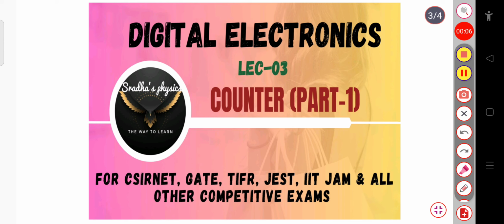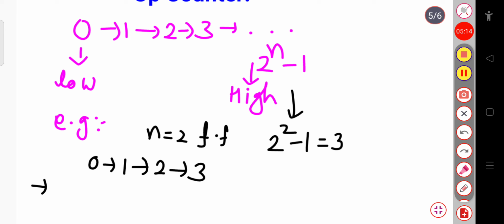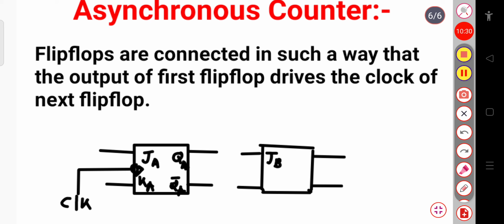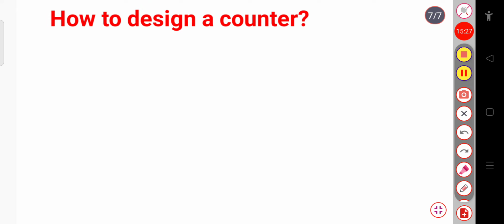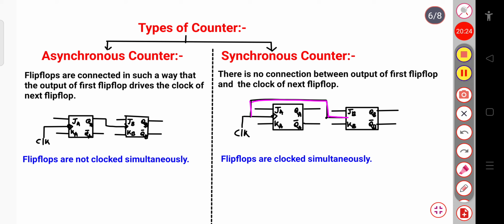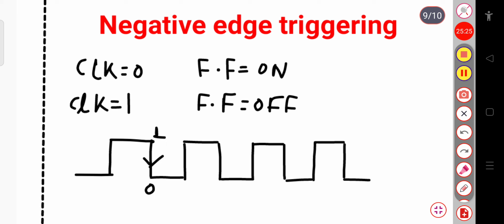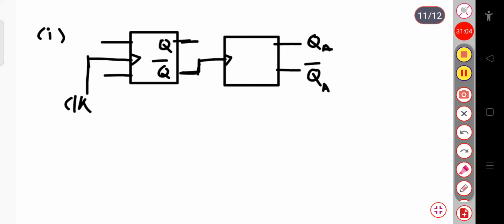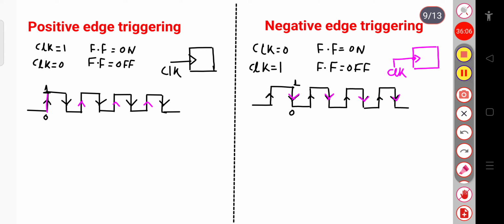counter (part-1)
This video is based on counter
 ,the types of counter,i.e. up counter ,down counter, asynchronous counter, synchronous counter

This video is useful for b.sc physics students, engineering students, csir net,gate,jest, Tifr aspirants and every other competitive exams...

 👇⬇️ here you can find complete playlist of the videos.